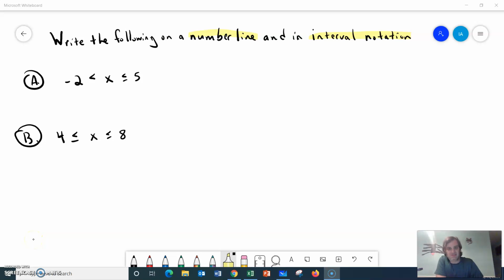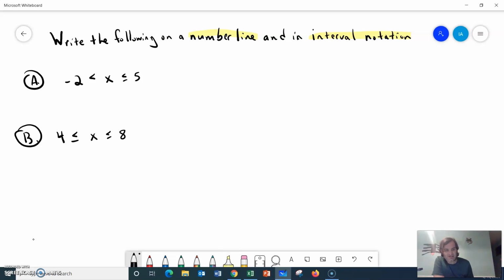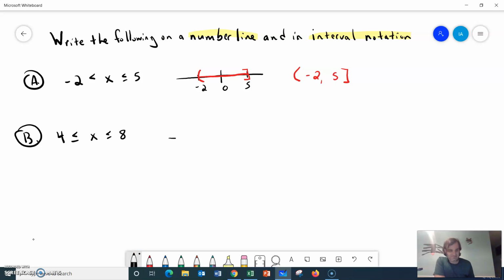Inequality Notation Practice 2